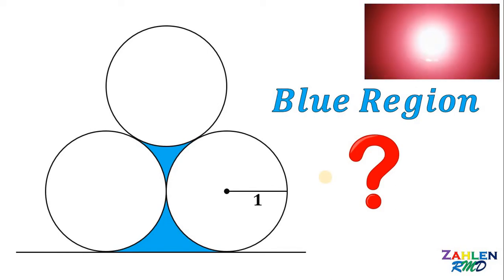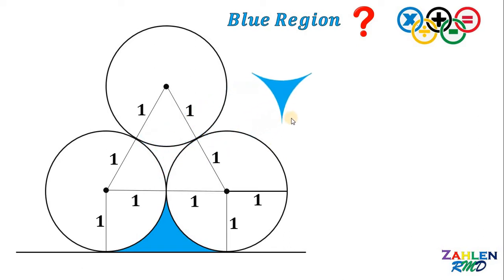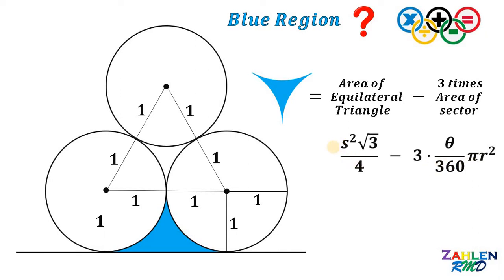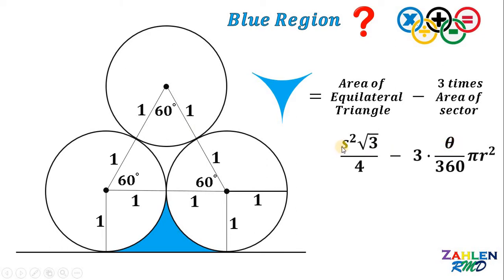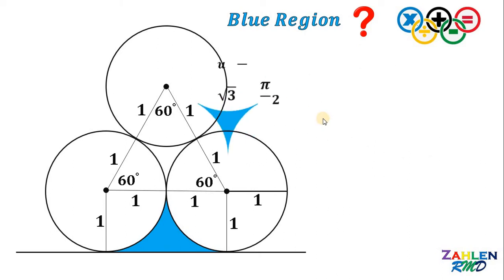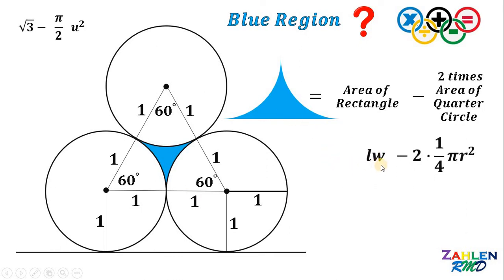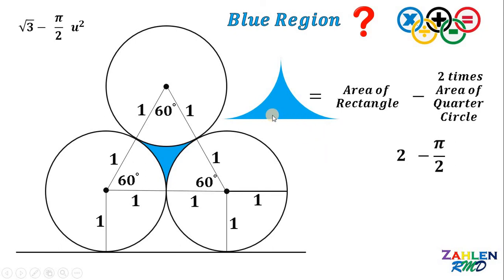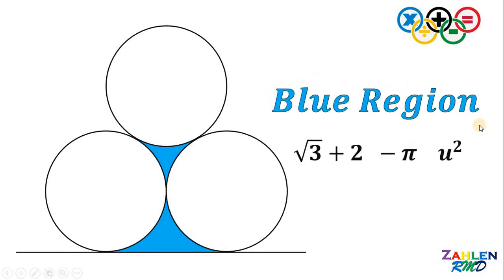Area of the Blue shaded Region | Geometry Challenge